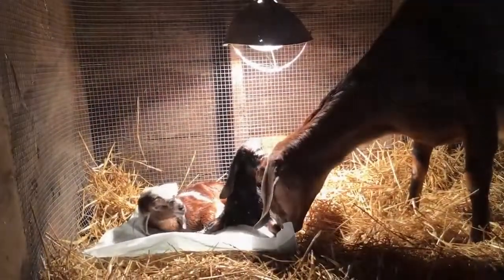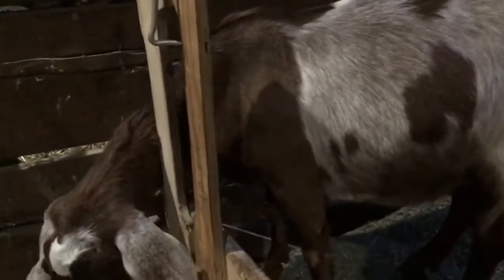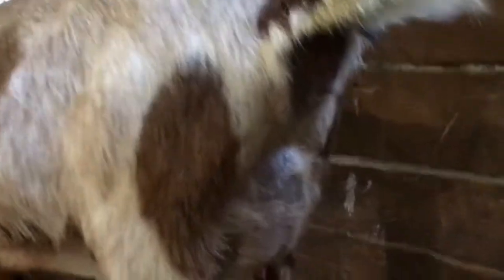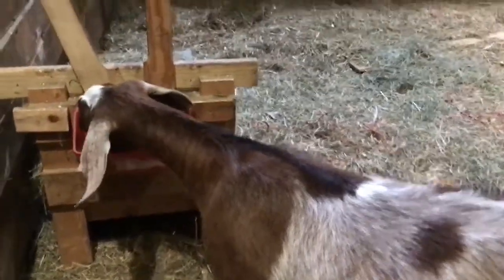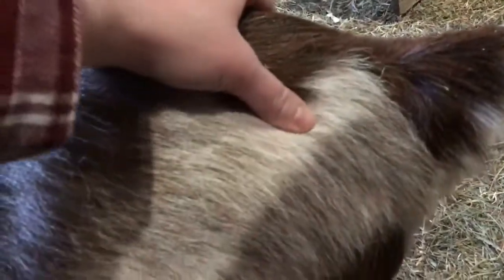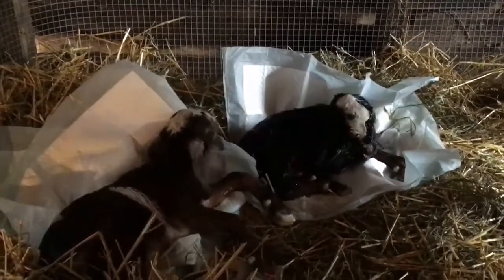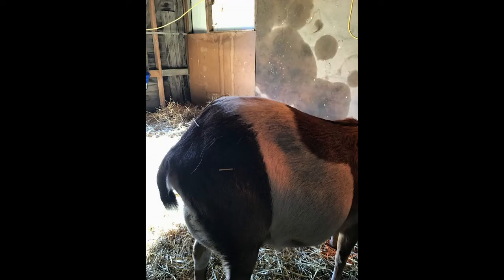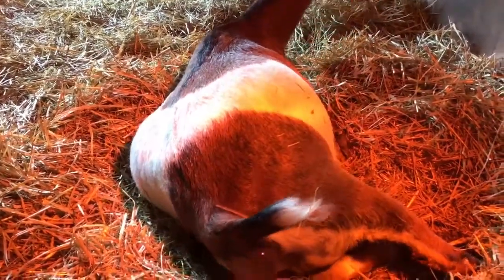How to Tell if a Goat is in Labor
Is your goat in labor? Here are some easy ways you can tell if your goat is in any stage of labor. Notice early signs of kidding so you can be ready for active labor and goat kids to arrive!

In this video I show you our Nubian doe a few days before kidding, the day before kidding, and the day-of kidding, as well as great photos of other signs and normal kidding behavior.

Bonus Adventure: I get locked in the goat barn.